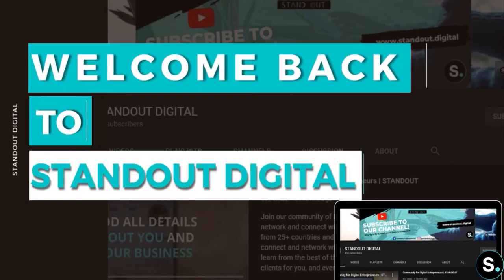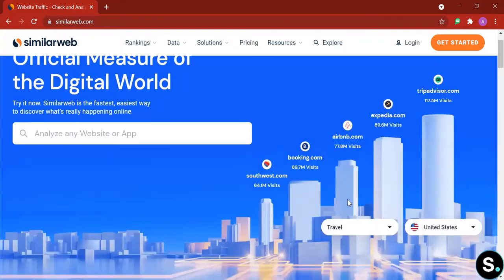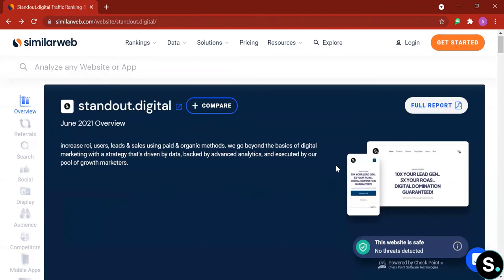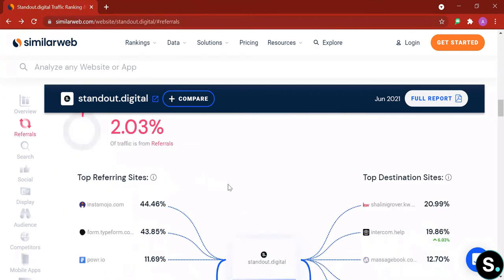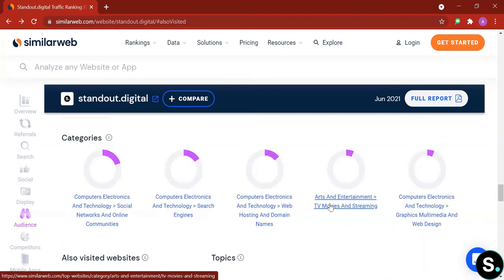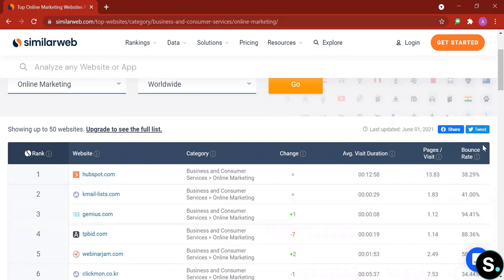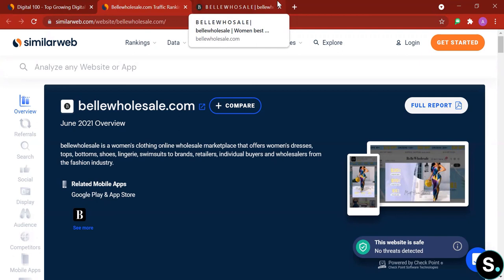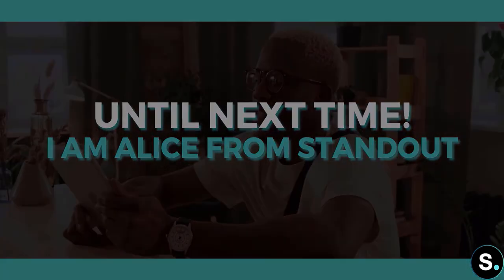Get Website Analytics That Can Up YOUR SEO Performance For FREE! (Similarweb review)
Glad you are back to another SEO Tools video from our Digital Marketing: One Tool Every Day series!

In this Similarweb tutorial, we will explore how to use this tool for FREE to get website analytics and understand our SEO performance.

Similarweb also helps us generate insights into the top players in the market. Learn and grow is simply just a few clicks away 😉